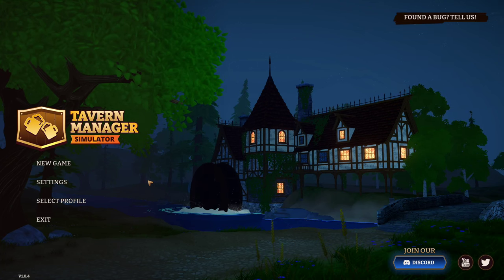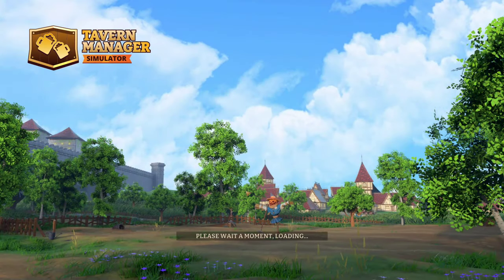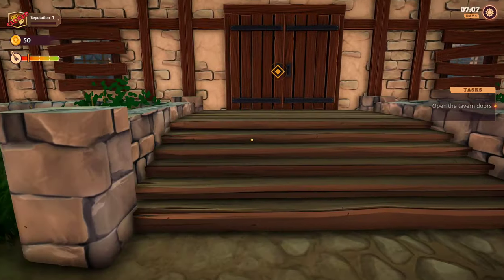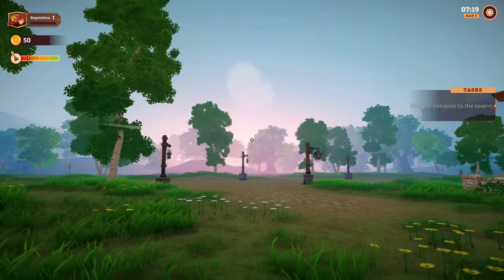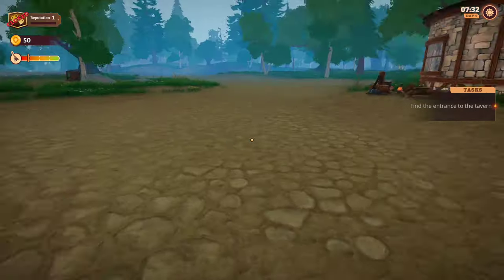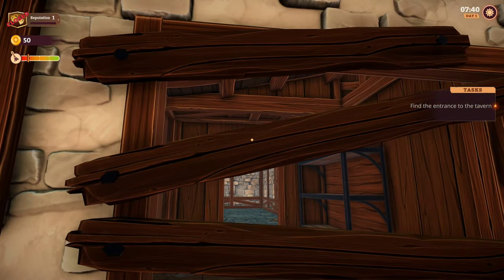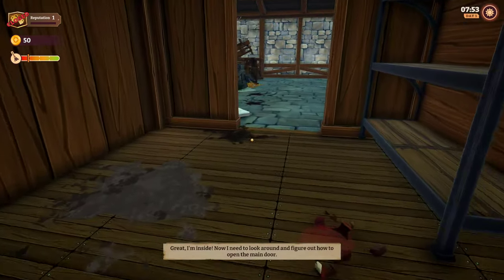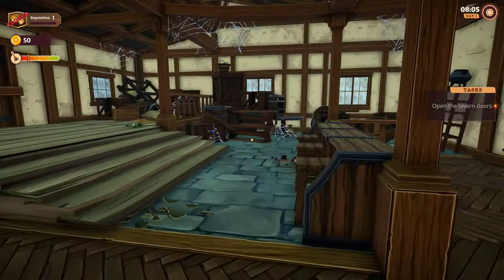Tavern Manager Simulator - Let's Play Part 1: Create Your Own Tavern!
Tavern Manager Simulator Gameplay Walkthrough recorded at 1440p 60FPS.